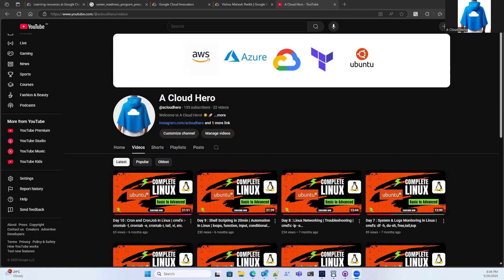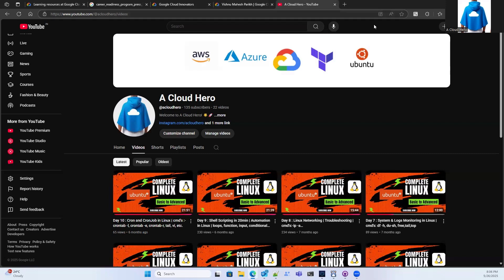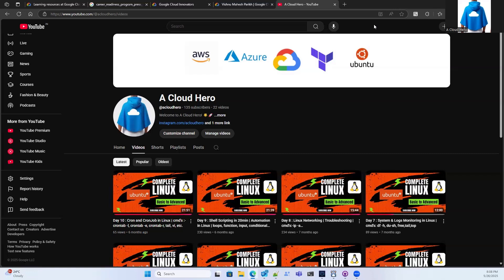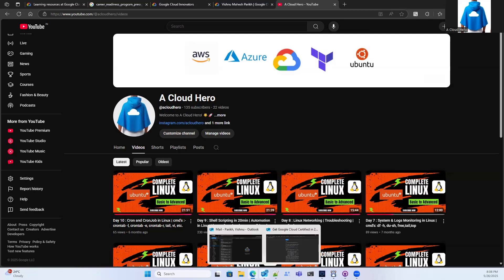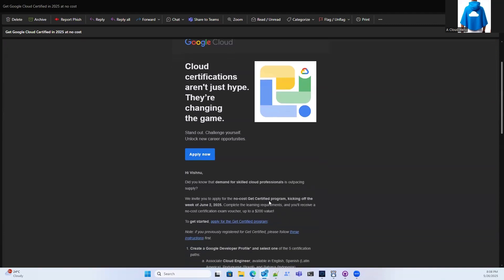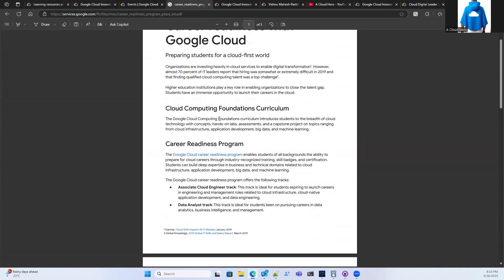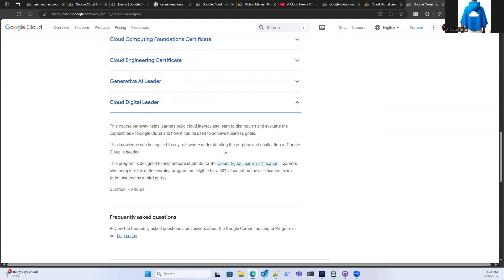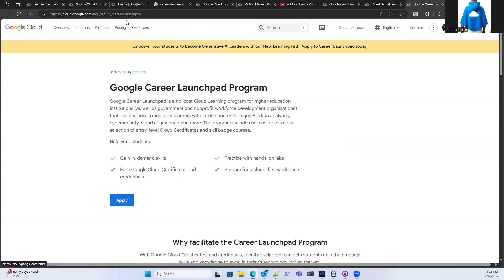💥 Get FREE Google Cloud Certification Voucher 🎓 (LIMITED TIME) | GCP 2025 | ✅ 100 % FREE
🎓 Get Google Cloud Certification for FREE | 100% Legit Way to Become a Certified Cloud Architect! 🌐

Are you looking to become a Google Cloud Certified Professional Cloud Architect without spending a penny? In this video, I walk you through the exact steps on how to get a FREE certification voucher from Google Cloud and pass the exam with confidence.

📢 Don’t miss this opportunity to level up your career in cloud computing!

Hashtags/Keywords:
Google Cloud Certification free
Free Google Cloud Architect exam
Google Cloud voucher 2025
Get GCP certification free
Google Cloud career path
Cloud Architect certification tips
Google Cloud free training
How to pass GCP exam
Cloud certification free 2025
Google Cloud skills boost
IT certification is free 2025